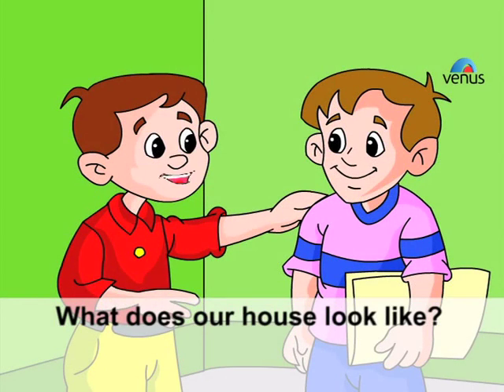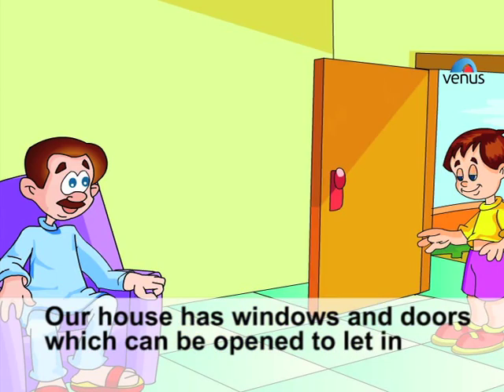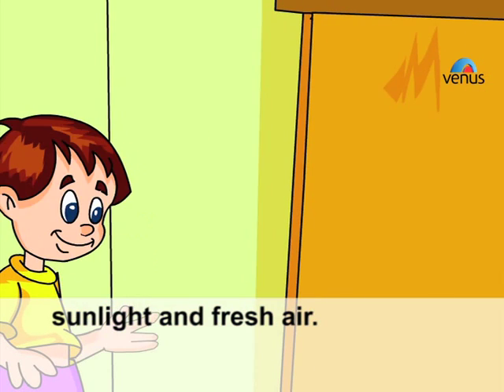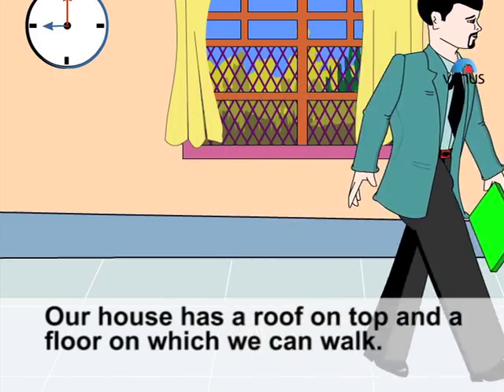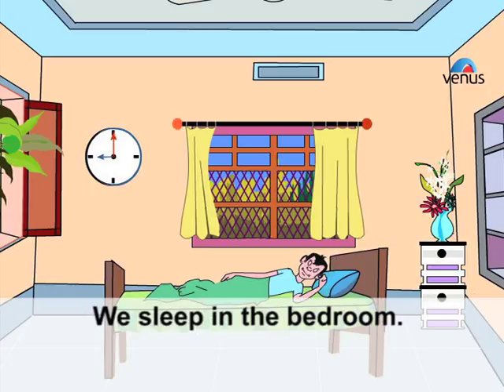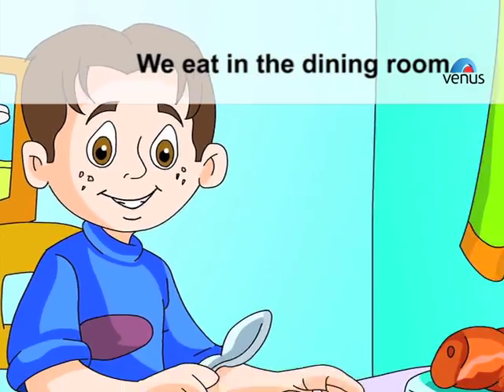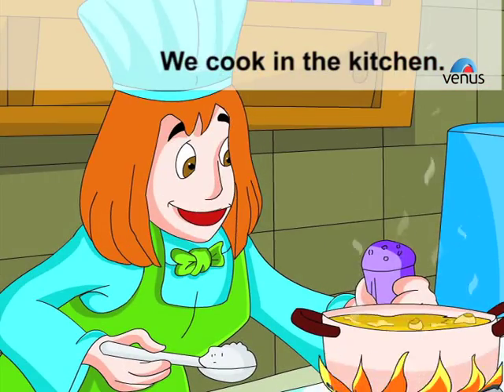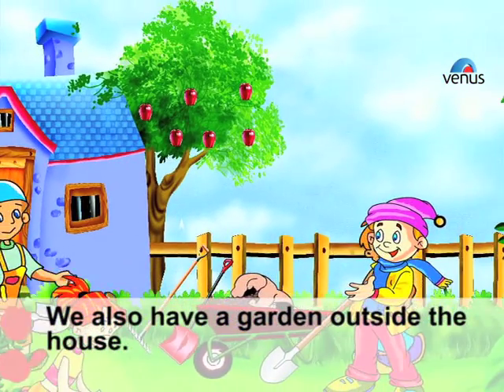What Does Our House Look Like ?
Let's learn about the Parts of a House.

Also You Can:
'LIKE' us on Facebook: